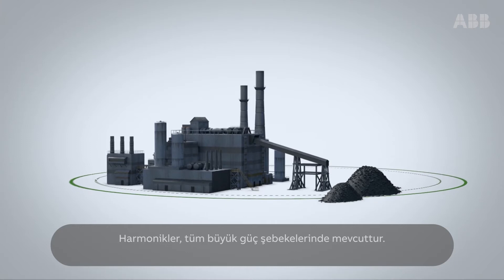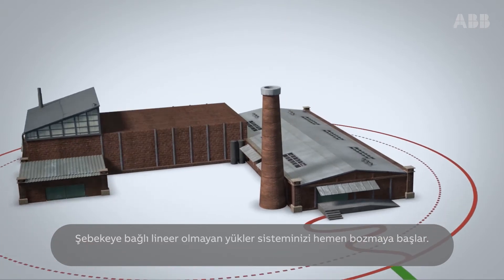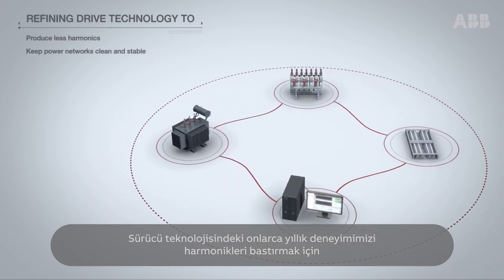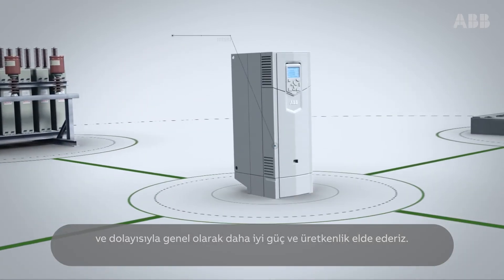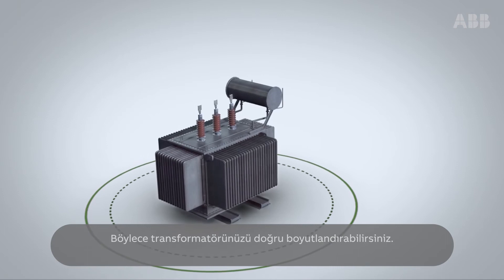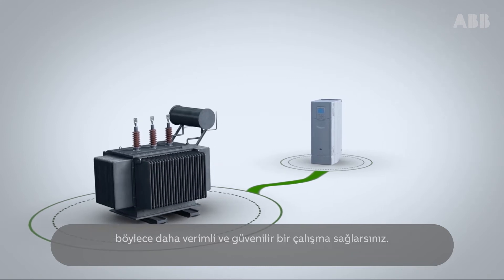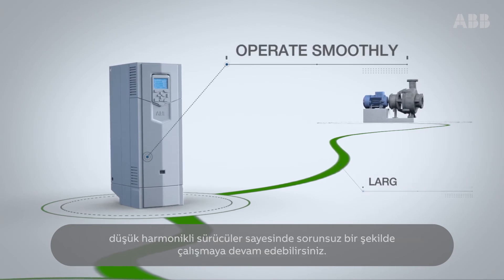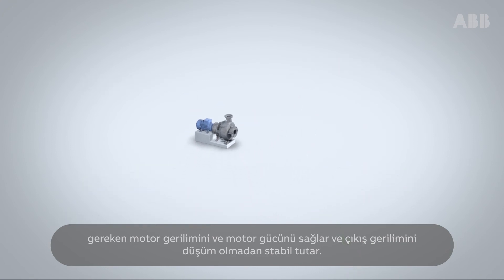Harmoniklerin kontrol edilmesi ve yönetilmesi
Harmonikler, tüm büyük güç şebekelerinde mevcuttur. Harmonikler güç transformatörlerini, kompanzasyon kapasitörlerini,  aydınlatma ve IT sistemlerini olumsuz etkiler. Ultra-low harmonik sürücü portföyümüz, sürücü girişindeki teknoloji sayesinde çok düşük seviyede harmonik üretirler. Şebekenizi nasıl stabil tutacağınızı ve faaliyetlerinizi arttırmak için ABB ultra-low harmonik sürücülerimiz ile harmonik seviyenizi nasıl azaltabileceğinizi öğrenin.